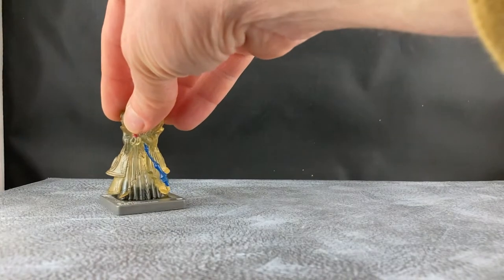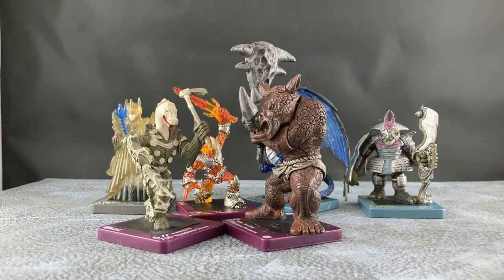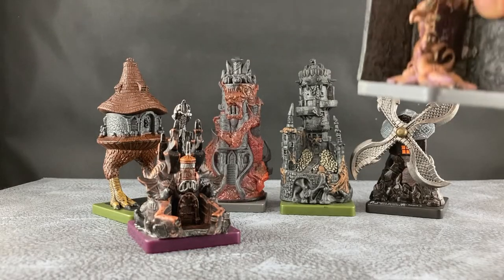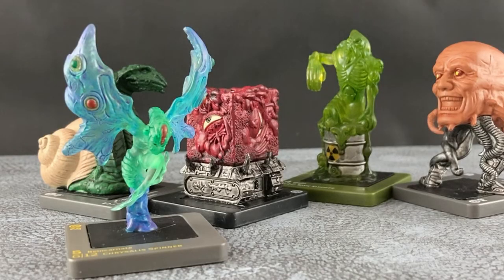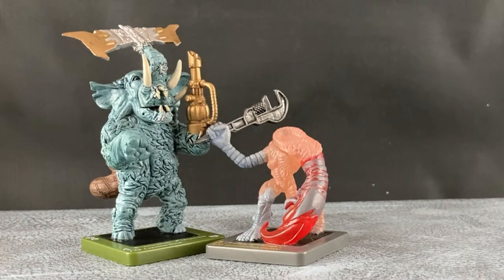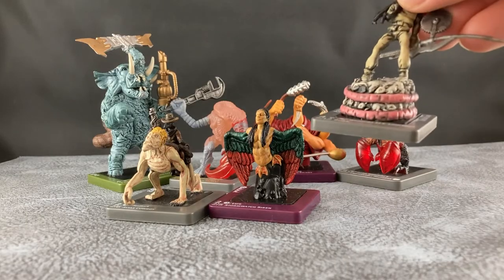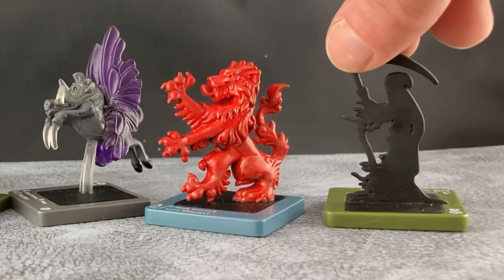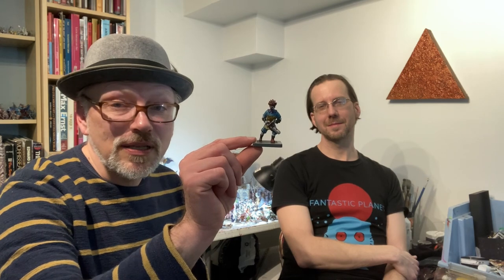The Best and Weirdest of Dreamblade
My buddy Dave and I take a look at the miniatures that make up the strangest of all Tabletop games Dreamblade.